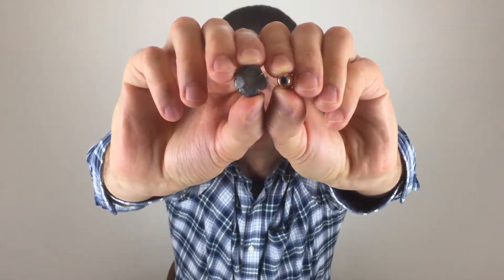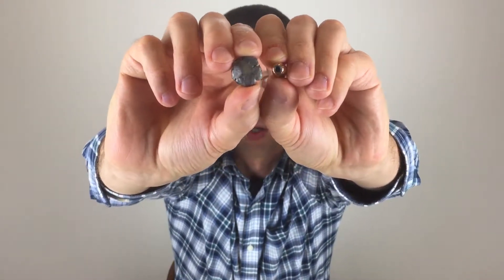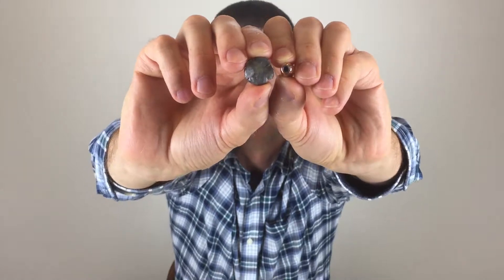What Happens When a Bullet Hits its Target?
Today we're looking at what happens when a bullet hits its target.